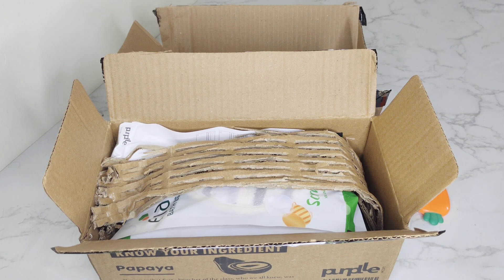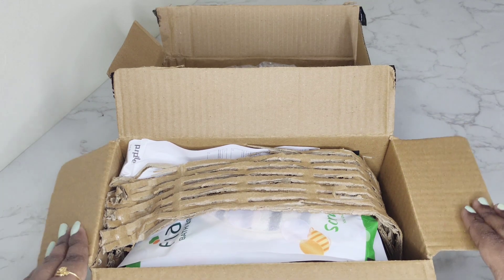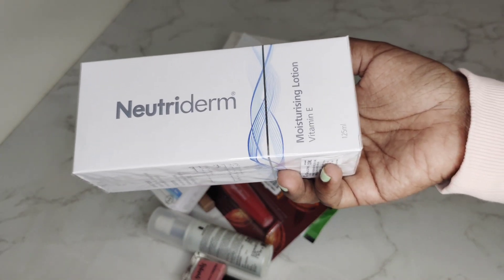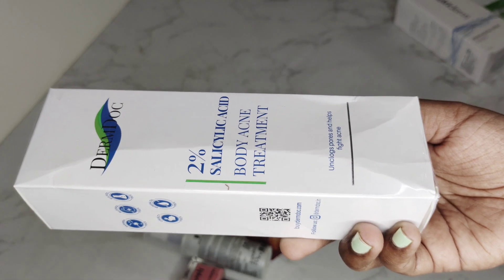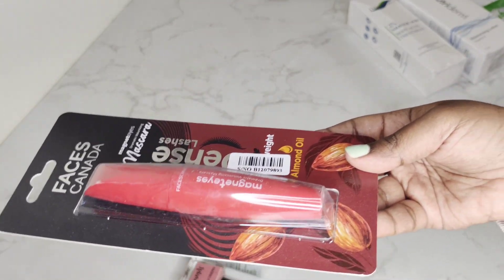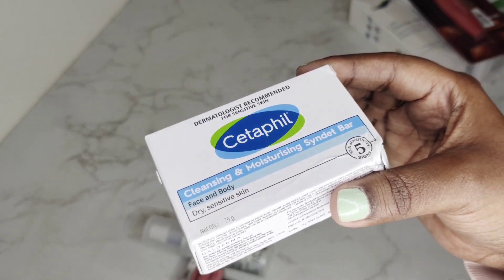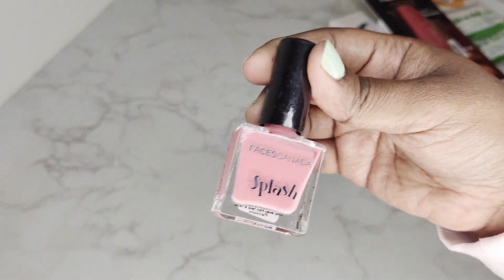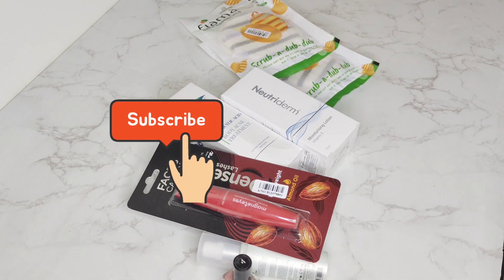Day 20 - Online Restock Before My Big day 🛍️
Hello All ☁️
Here are My 30 Days to Wedding Series.
Hope you all will love it. 😉

In this video :
Day 20 - Online Restock Haul

Shopped at:
Purple App

More Vlogs are on the way 💕

I Will meet you all in the next upcoming video 💖
With Love,
Yours Vahini (XoXo) 💖